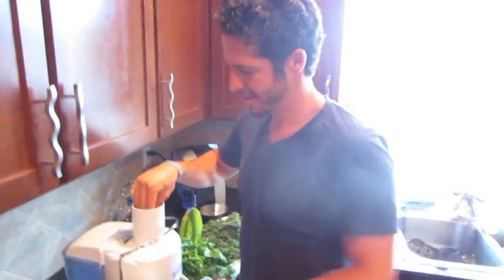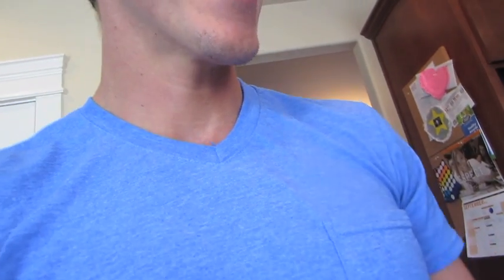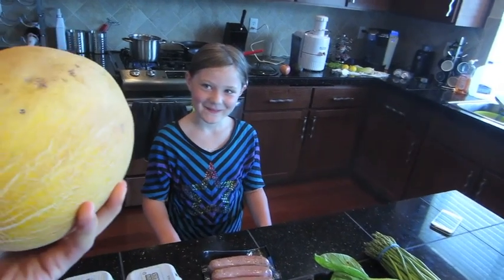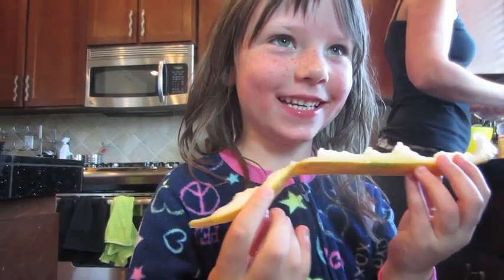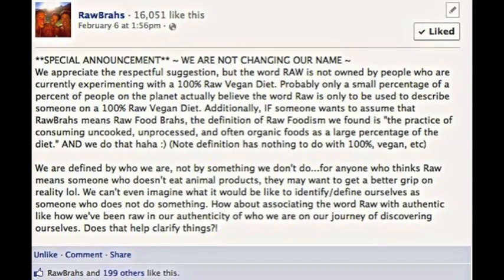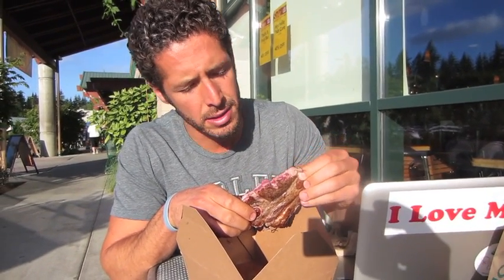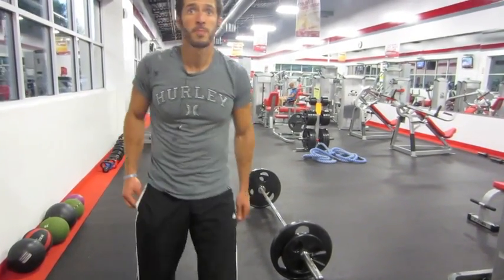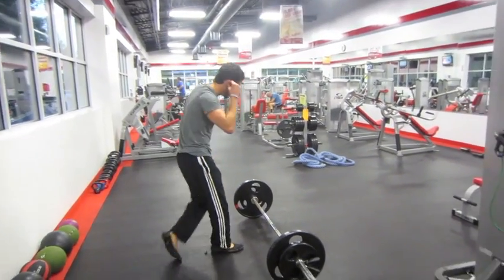RawBrahs Eat Cooked Meat Naked Outside Whole Foods - VLOG Day 11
"DETOX 10 YEARS in 1 Day - RawBrahs VLOG DAY 3" "DETOX 10 YEARS in 1 Day"  "RawBrahs VLOG" "Deep Diving Detox"  "Day 2 RawBrahs VLOG"  Deep Diving Detox Day 2 RawBrahs VLOG "RawBrahs VLOG" "Vitamin RB" RawBrahs "Bill Barlow" "Raw Food For My Life" "Paul Chek" "Raw Brahs" "Raw Food Diet" "Vancouver" "British Columbia" "Vancouver, BC" "trampoline" "raw food doctor" "lou corona" "raw vegan diet" "raw food diet" "bill barlow raw food for my life" "video blogging" rawbrahs "raw brahs" BenjiManTV benji benjimantv "benji man tv" judy itsjudyslife itsjudytime "dream job" "youtube job" "making money on youtube" "pikes place market" "pikes place seattle" "hard work" "trick to getting rich" "pura vida" "Costa Rica" "finca de vida" "lou corona" "dan mcdonald" "life regenerator" paradise "Florence + The Machine" "Cosmic Love" "radical honesty"